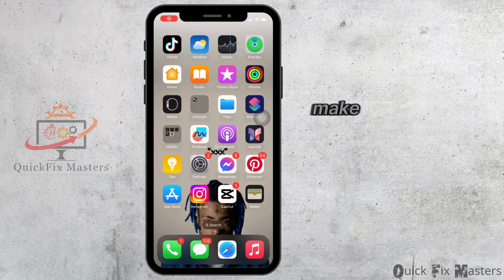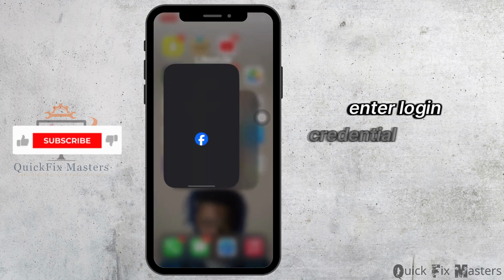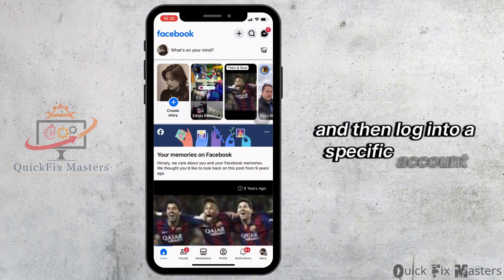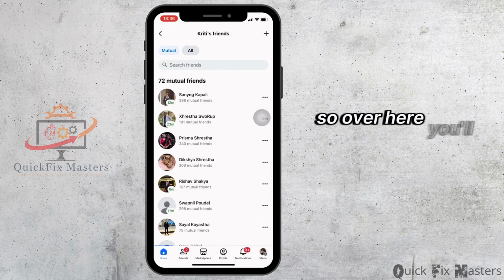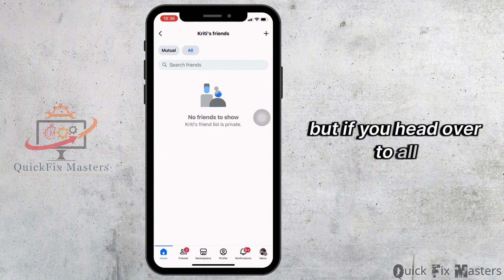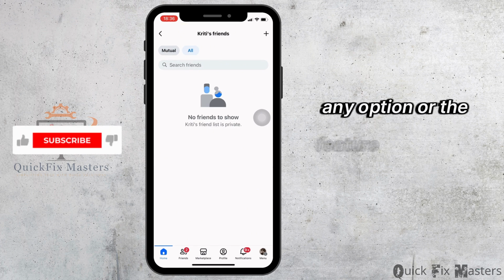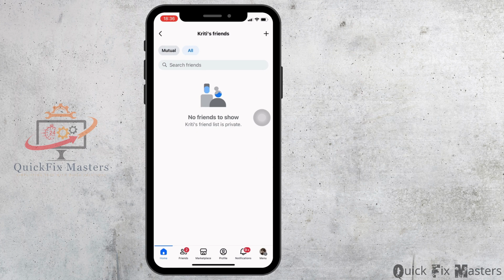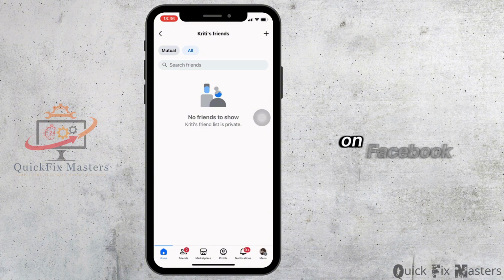How To Find Facebook Hidden Friend List | Can You See Who Is In The Hidden Friend List? (2025)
Want to peek behind a private Facebook friend list in 2025? This video is your step-by-step guide to reveal hidden friends, check mutual-friend loopholes, and answer once and for all if you can really see who’s on someone’s “secret” list. We’ll cover profile-privacy settings, mutual-connection tricks, and the newest 2025 work-arounds to spot concealed contacts.

Timestamps
0:00 Introduction
0:10 How To Find Hidden Friend List on Facebook